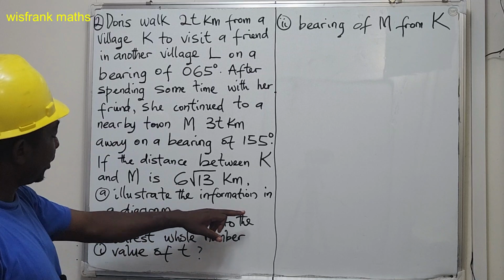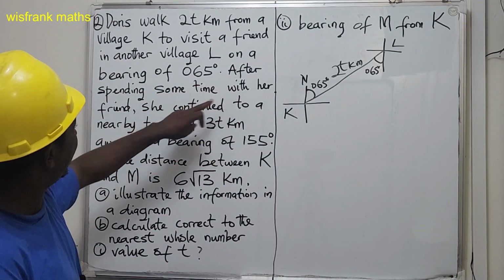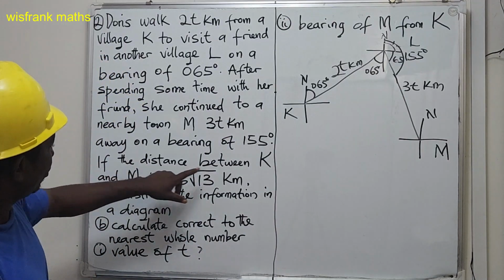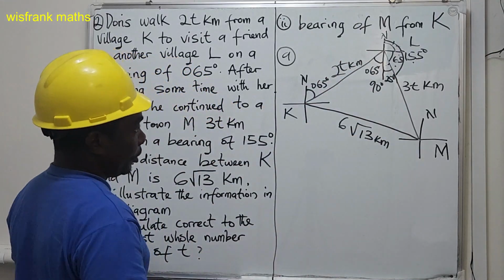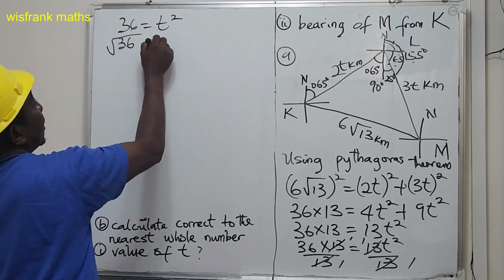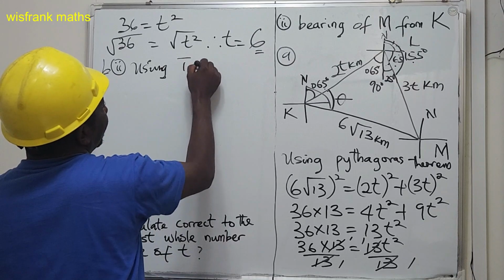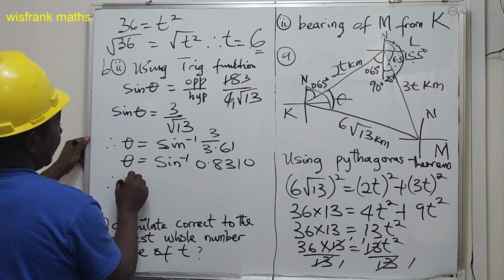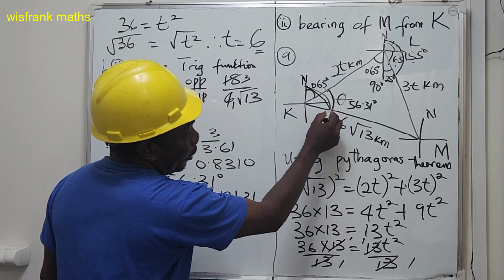WASSCE Ghana September 2023 Core Mathematics Question No. 3 of the Essay-type || Frustum of a cone.